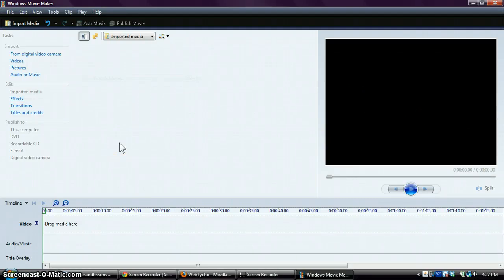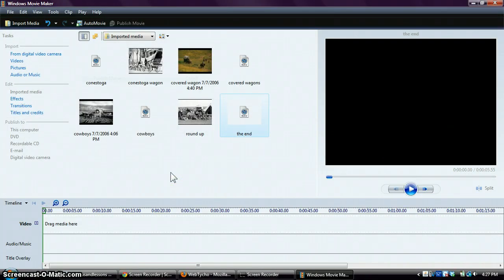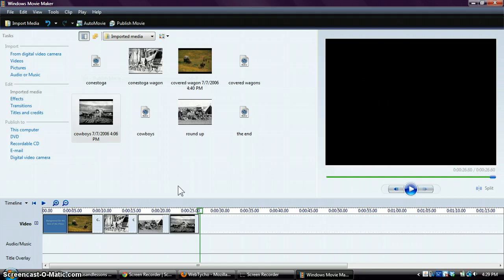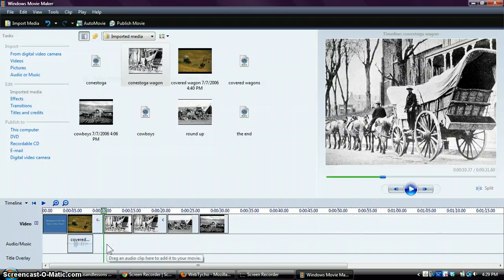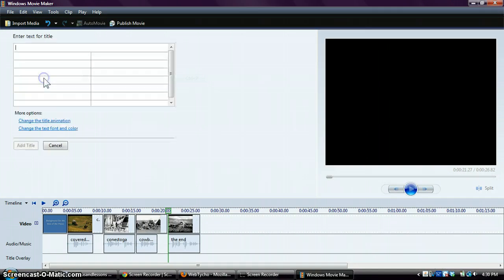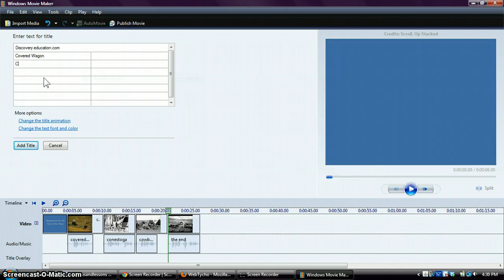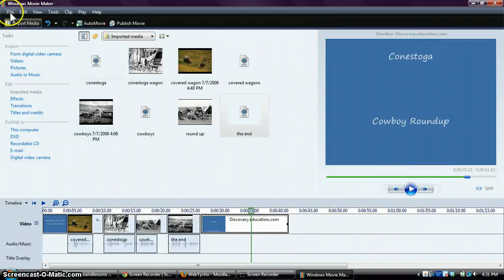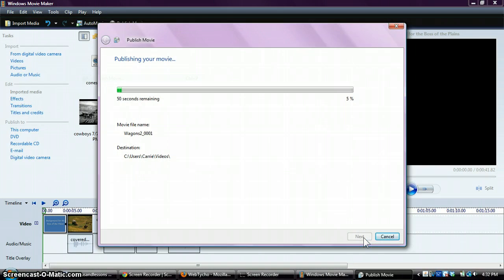Wagons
movie making